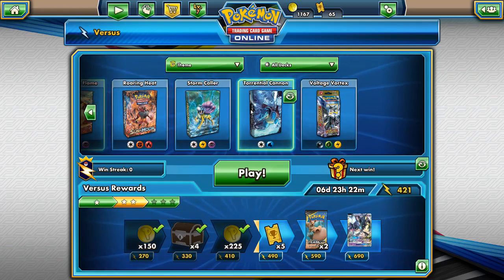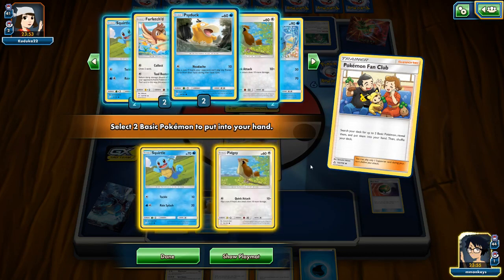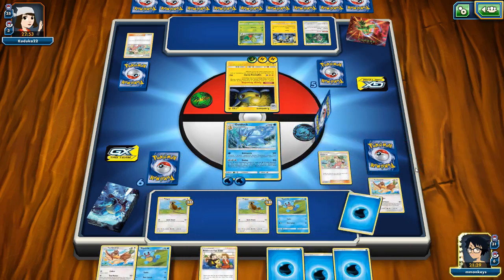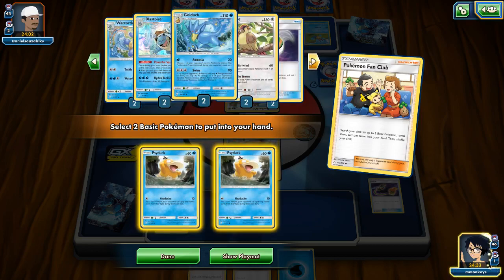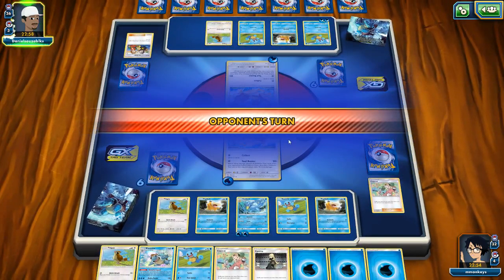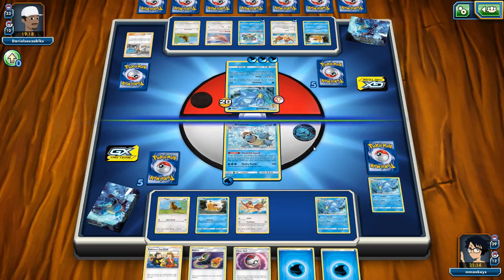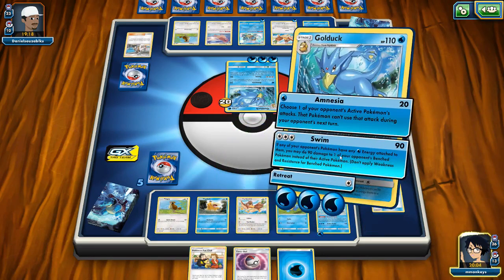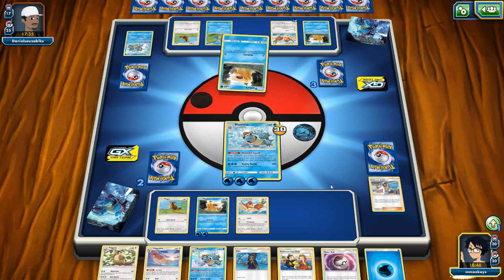Pokemon TCG Online Torrential Cannon: Seriously? (#93)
Come check out some casual theme deck play with me!